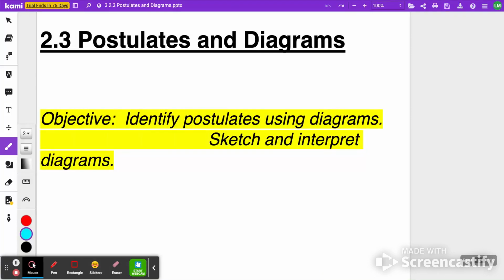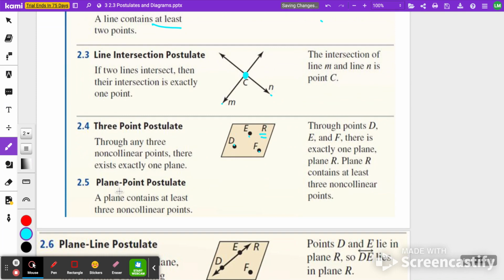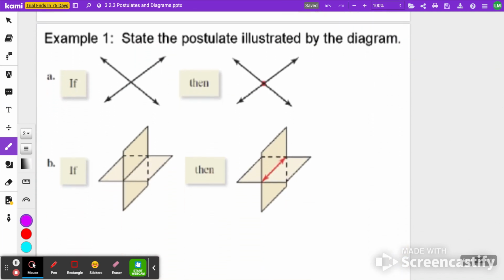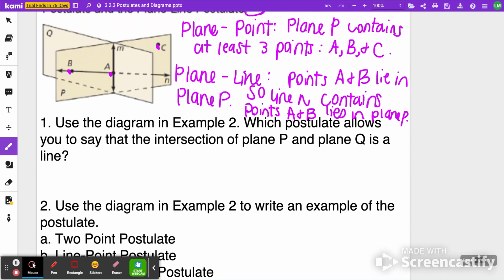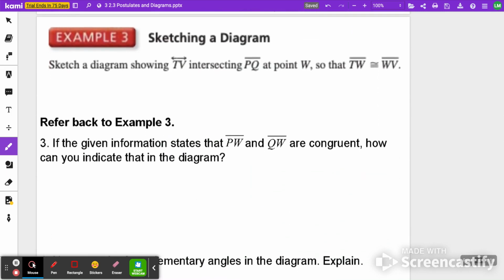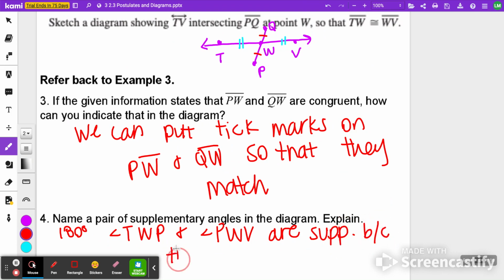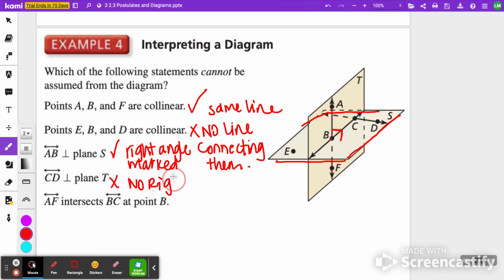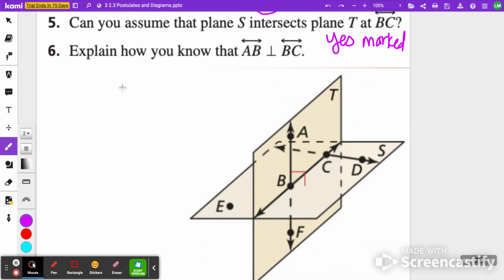2.3 Postulates and Diagrams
What are the 7 postulates for lines and planes? How can you use them to prove images?
Big Ideas math geometry common core curriculum.